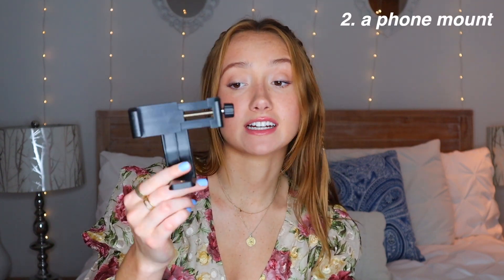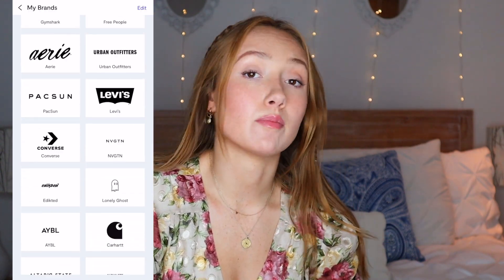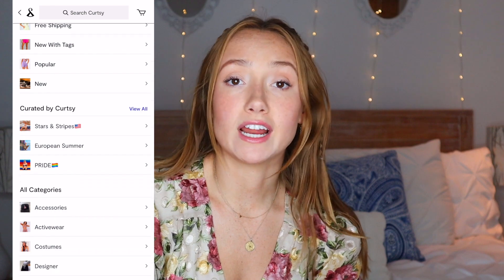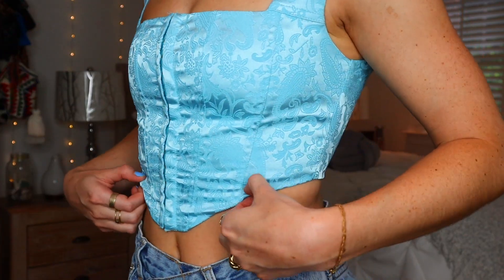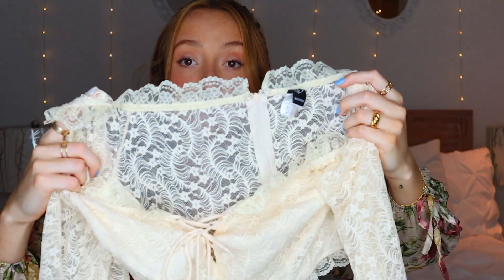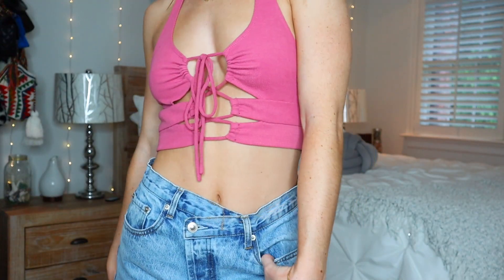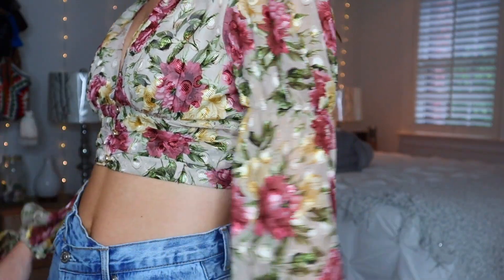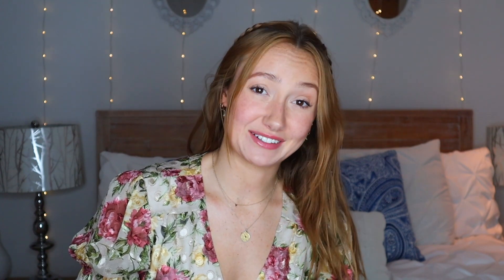how i take my own instagram photos + sustainable clothing try on haul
Such a fun video! Definitely will be doing more vids like this :)

so grateful for you all :)

A little bit about me:

I'm 22 years old. My birthday is July 19th. I'm from Long Island, NY. I graduated from Boston University in 2021 where I studied Film & Television.
I love traveling, thrifting, & making videos. My happy place is anywhere near the ocean :)